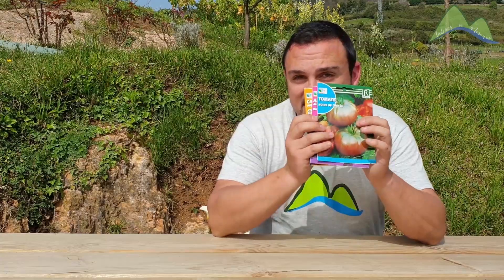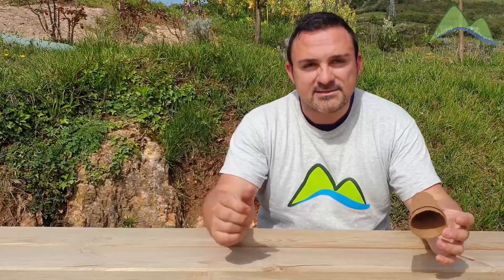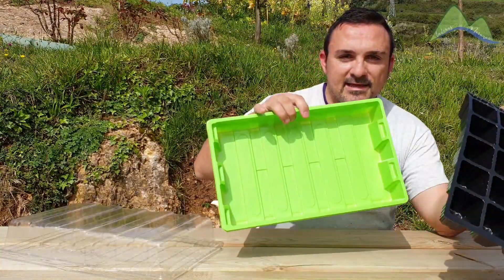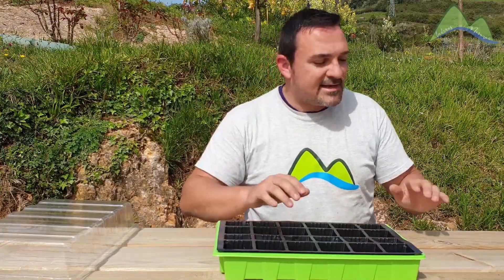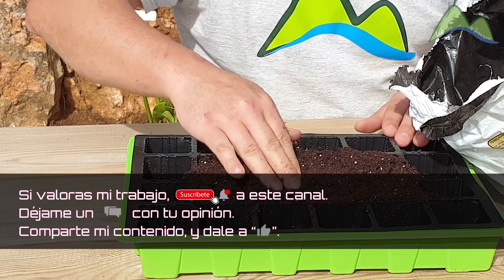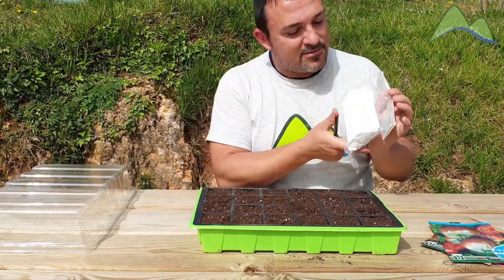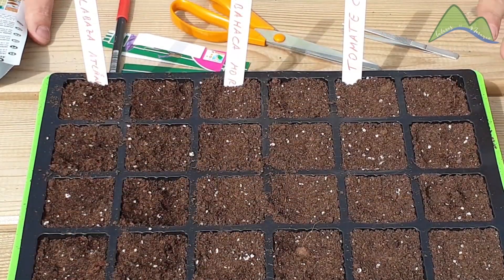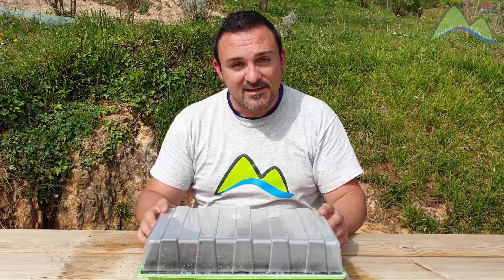Cómo hacer semilleros - Capítulo 13 - Curso básico de Jardinería 2020 | LdN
La semilla, el sustrato y el semillero. Todo lo que necesitas para comenzar tu proyecto verde.